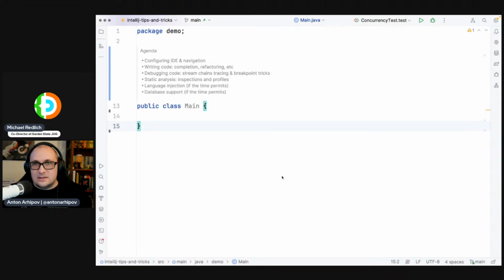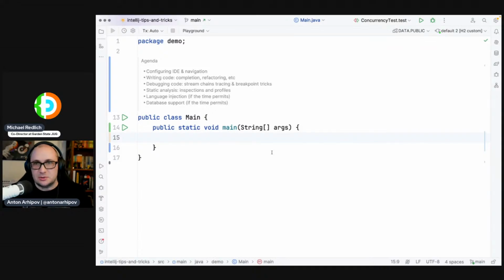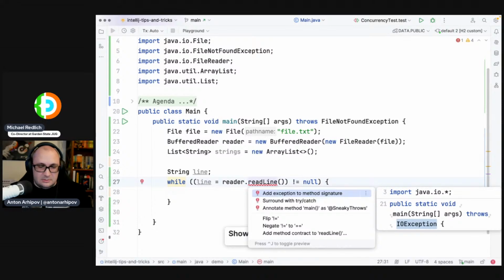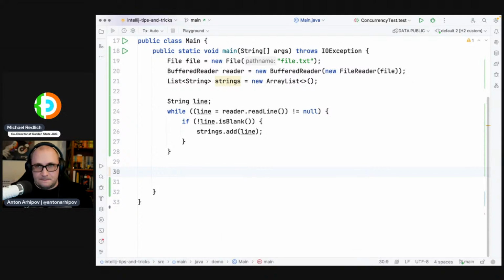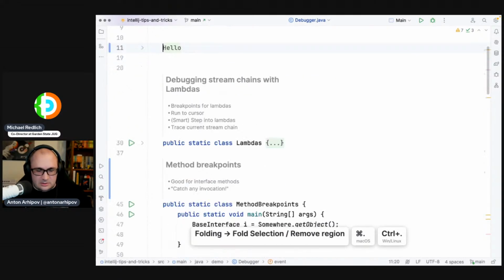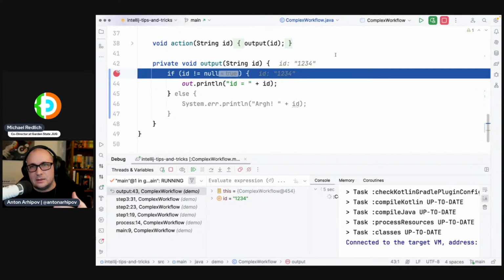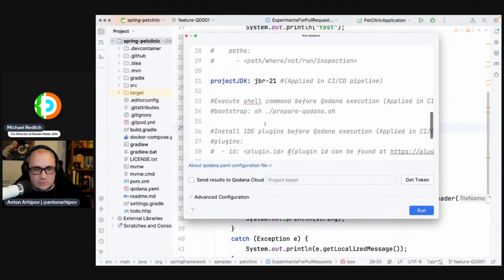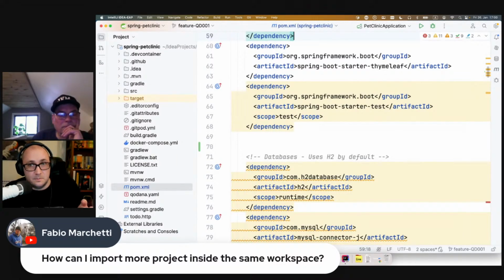IntelliJ IDEA Tips & Tricks